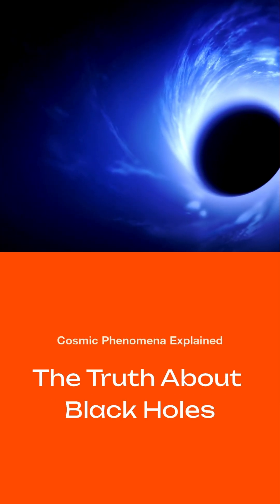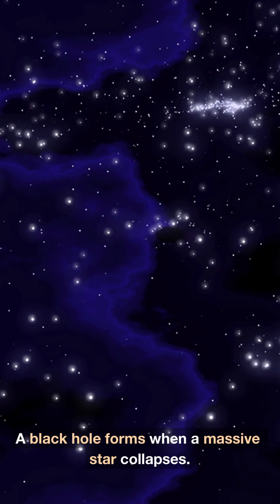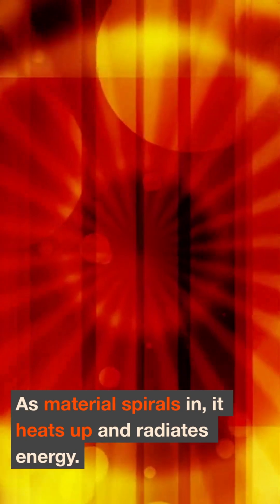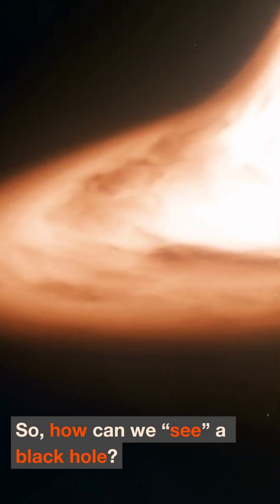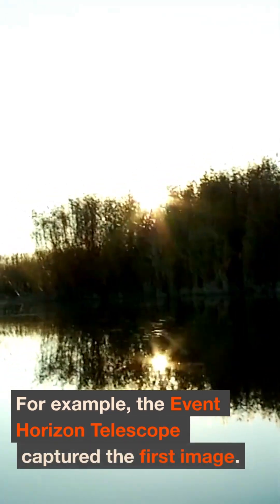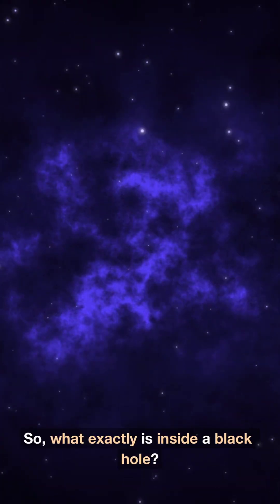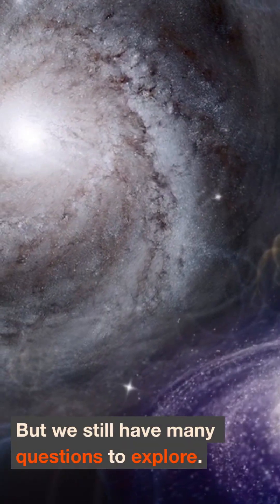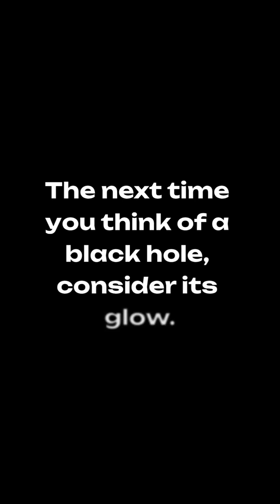Why BLACK HOLES Aren't Actually BLACK? | Explained in 2 Minutes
Why Black Holes Aren’t Actually Black (Mind-Blowing Physics Explained)

Think black holes are pitch black? Think again. In this video, we’ll uncover the shocking truth about why black holes aren’t actually black — and what’s really happening beyond the event horizon. 🌌

🚀 If you love space, time, and the mysteries of the cosmos, this video is for you!